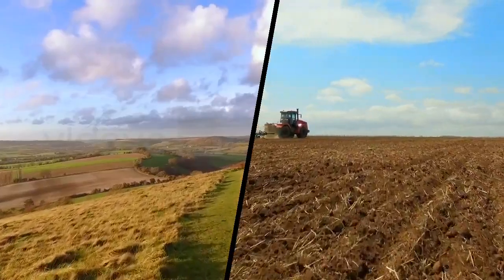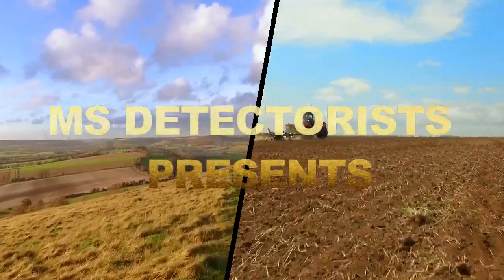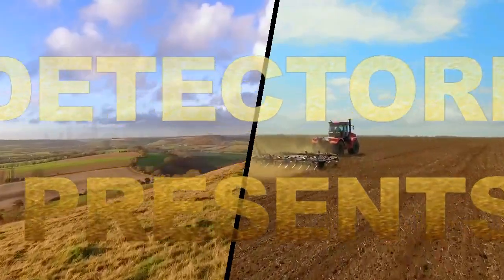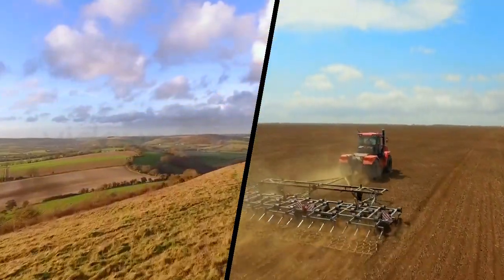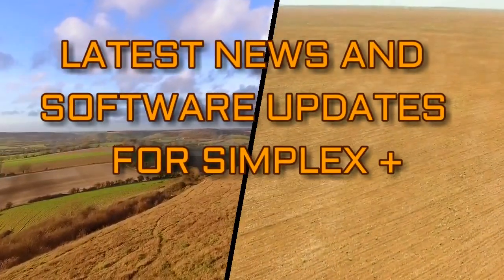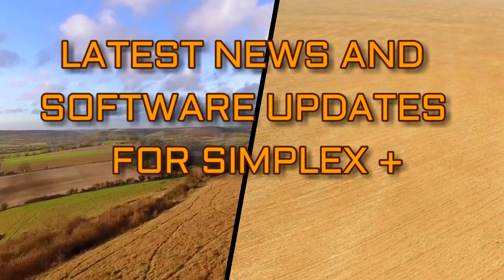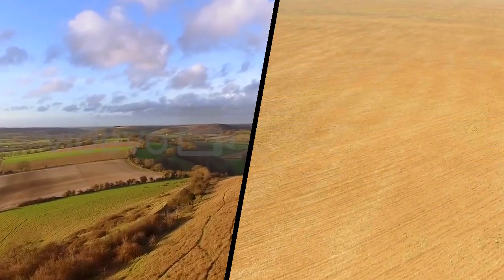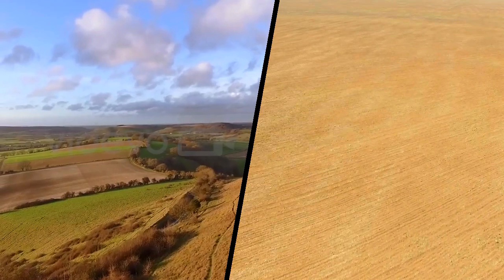NOKTA SIMPLEX LATEST NEWS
HERES DILEK GONULAY TALKING ABOUT THE LATEST FIRMWARE UPDATES FOR THE NOKTA SIMPLEX +